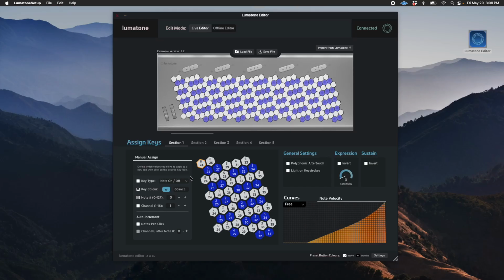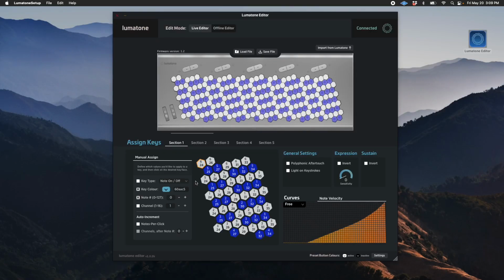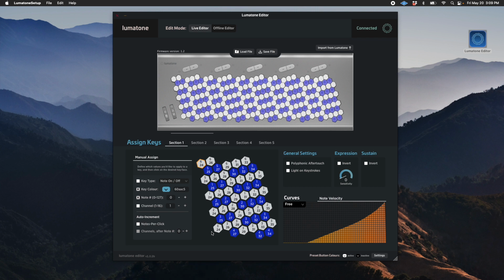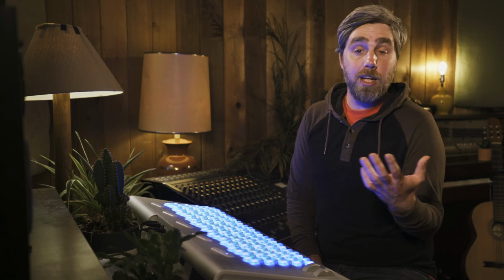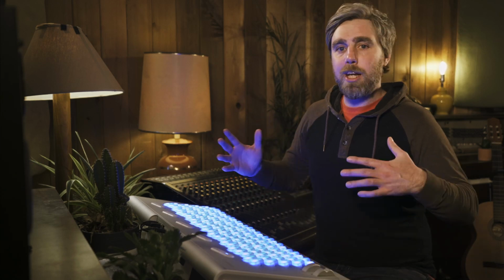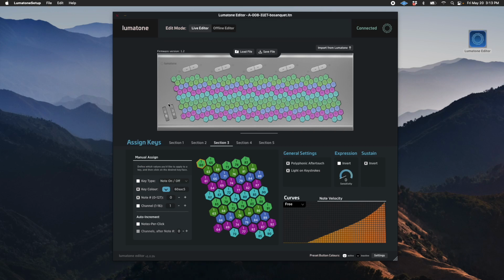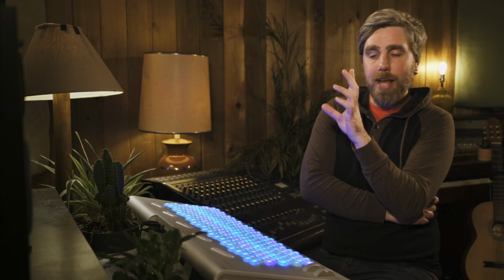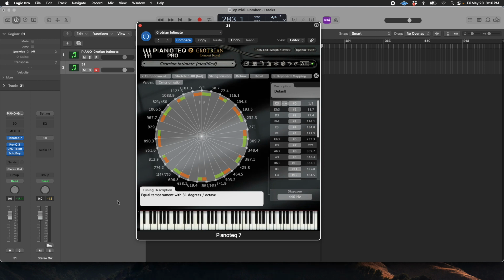Learning Lumatone: Episode 14 - "Midi Note Numbers"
In this episode, Dave breaks down the importance of understanding how midi note numbers and channels are used by Lumatone to communicate pitch over midi. for more.